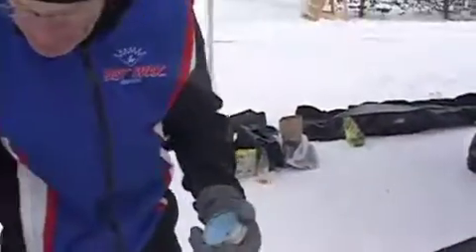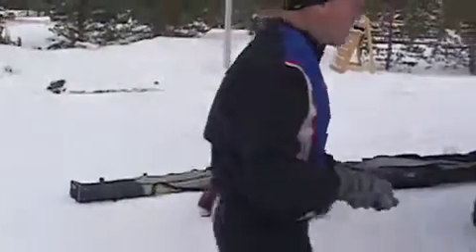2010 FastWax Nordic Product Line on SkiGearTV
RateSkiGearTV interview Dan Meyer of FastWax Ski Wax at the 2009 Yellowstone Ski Festival in West Yellowstone, MT to learn about FastWax's 2009/2010 product line.